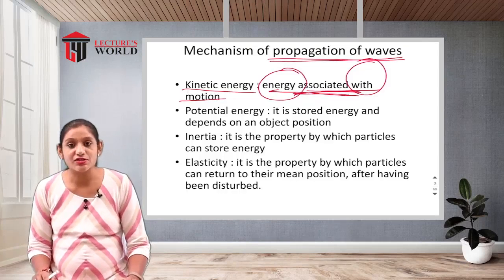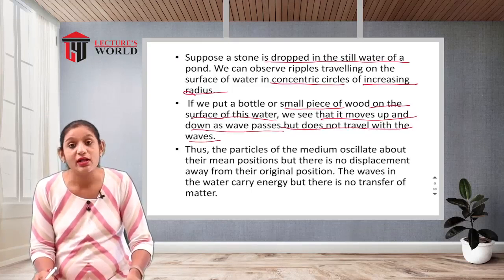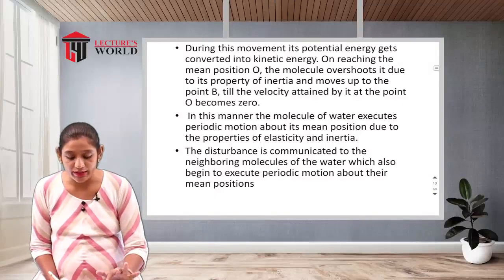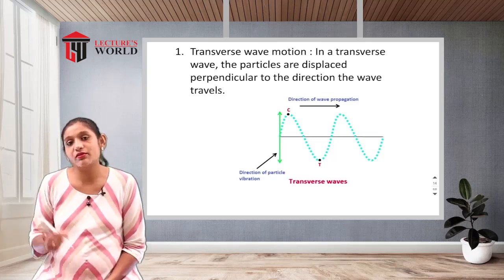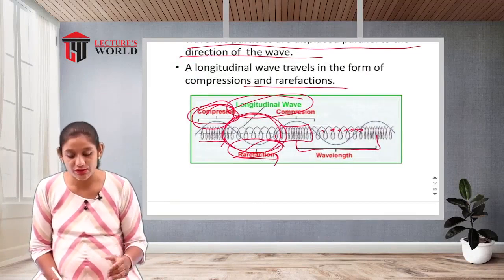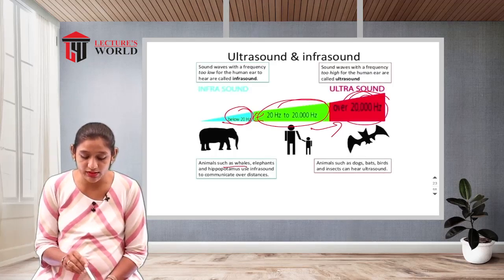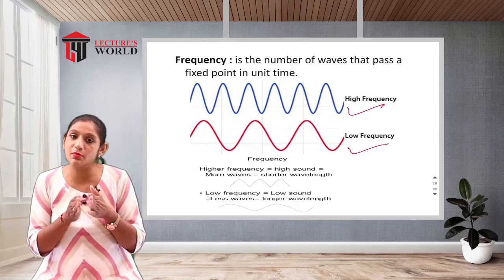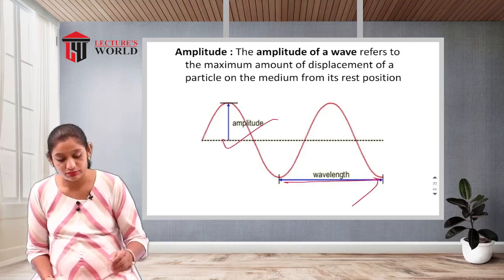Post Basic 1st Year-Bio Physics - Sound - Part 01